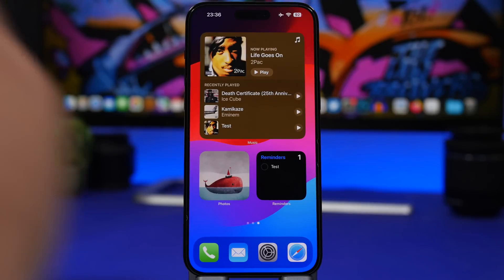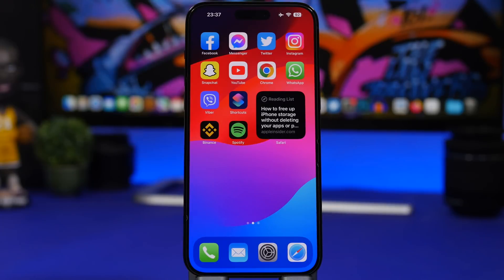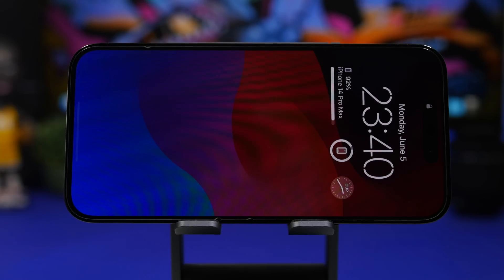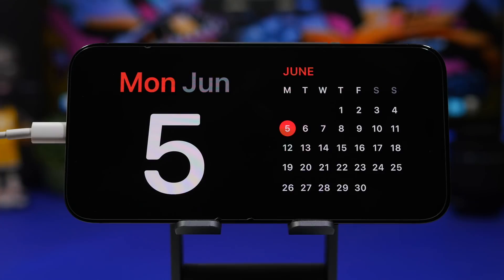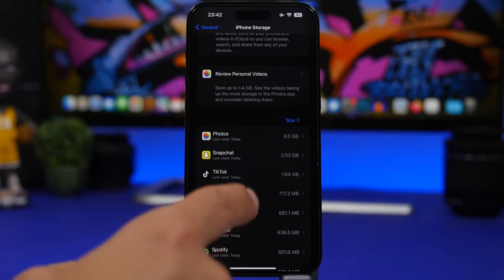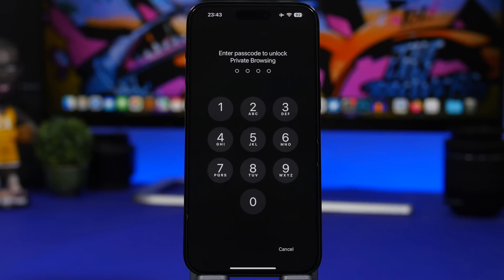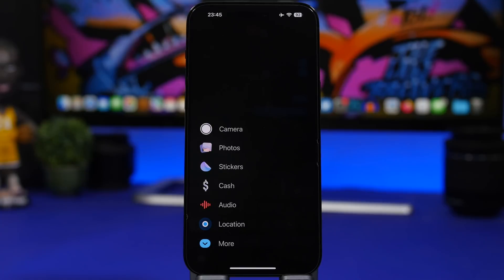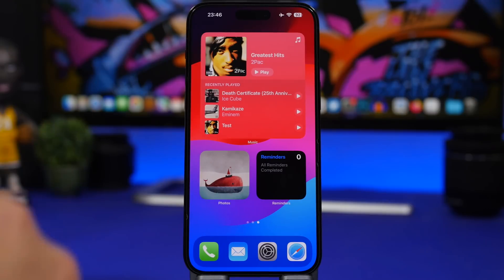iOS 17 - TOP 10 Coolest Features !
10 Coolest iOS 17 new features, iOS 17 beta 1 has been released with new features and changes and these are some of the best ones.

In this video you can learn about somme of the best new features of the new iOS 17.